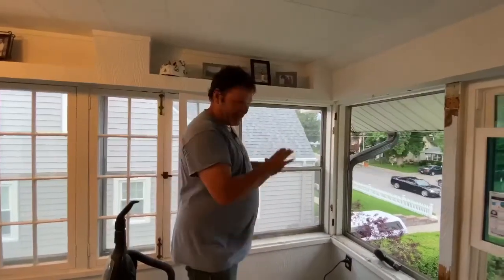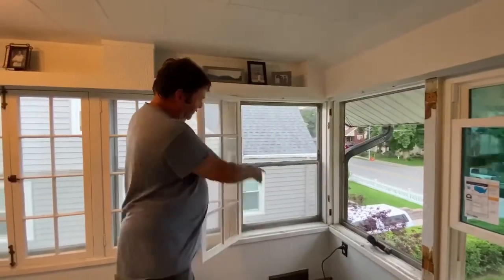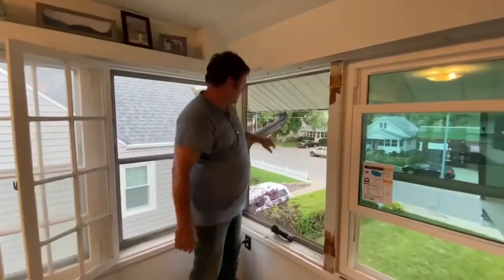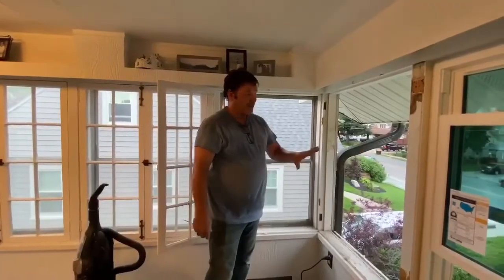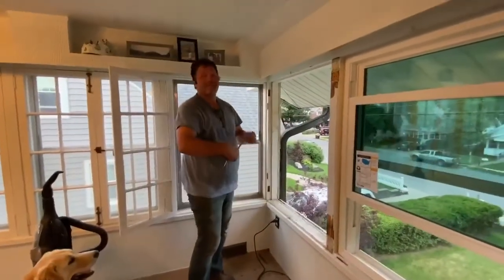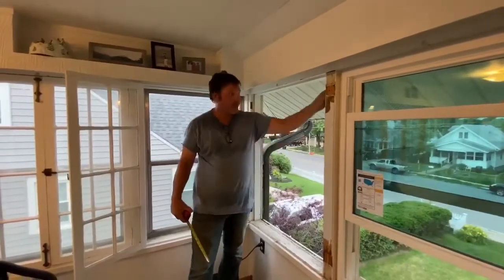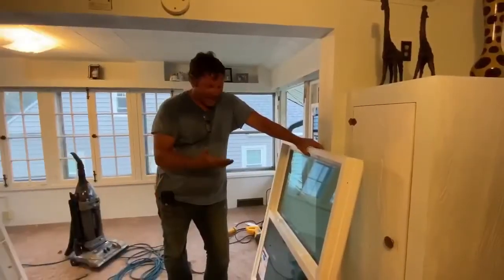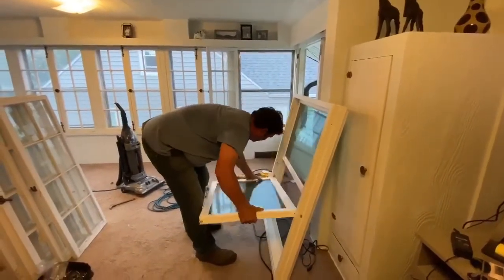Replacement Windows Installation in Omaha, NE by United Services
Watch Gary of United Services Design + Build install replacement windows in this 113 year old house in Omaha, Nebraska.

Video Transcript:
Hi, my name is Gary and I'm the window installer. We're replacing some windows in the sun porch here for ease of operation and more energy efficiency. So this is old swing style barn sash with just a combination storm window on them. So the first thing I'm doing is removing the old barn sash by taking the hinges apart. Then we remove this, the storm window glass, as well as the frame. So now we've got the barn sashes removed, we've got the storm window frame out. The next thing I will do is verify my measurement. Let's make sure that our new window is going to fit. So we are 35 and 3/4 by 49 on this particular window. I have to cut this milled stop off to make the window fit, so that will be my next thing to do. Here's our new window. First thing I do before installing is typically to take both sashes out, just makes it a little more friendly to handle. Once our frame is in place and we get it set where we want, grab the screw gun then we'll attach it to the jamb with six screws - two top, two bottom and two middle. We've got pre-drilled holes here for them. Don't want to tighten them too much because it will bow the jamb. Our window frame is now installed. We got all the screws in so we can put it back together. We're installed, operates well, locks work, doesn't really need any adjustment. The last step will be to fill the cavity with expanding insulating foam and then putting a trim piece under to cover the void. There'll also be an exterior cladding on the outside in aluminum.